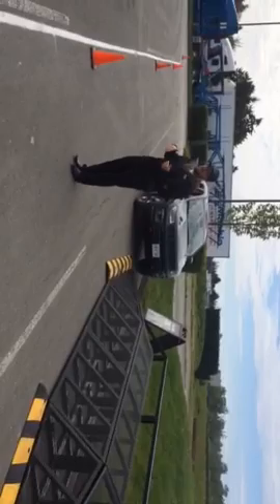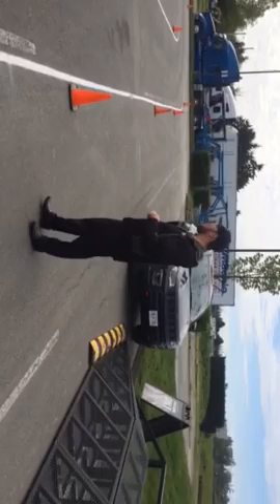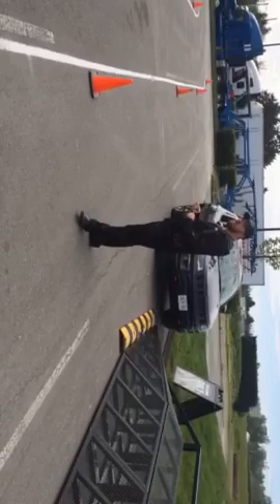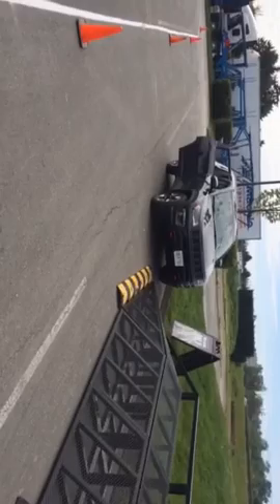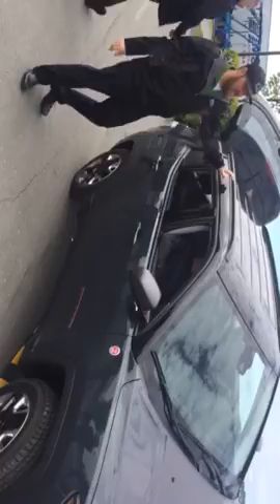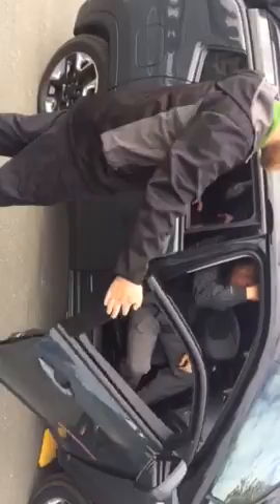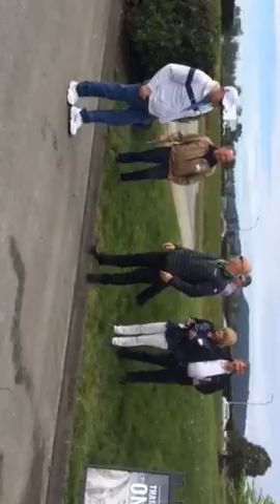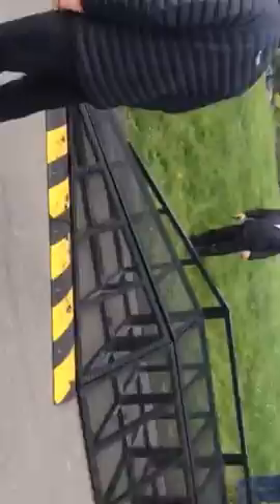2017 all new Jeep Compass ride and drive